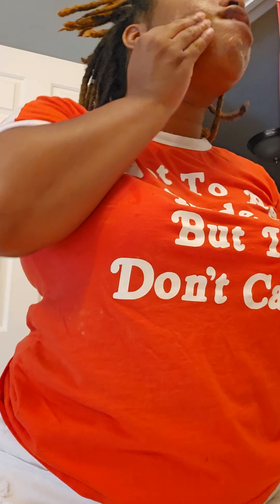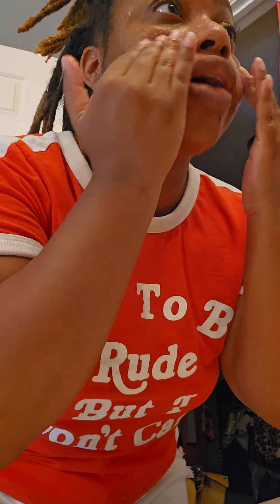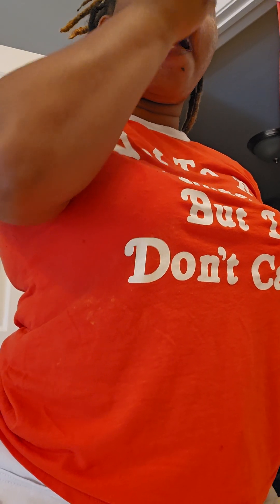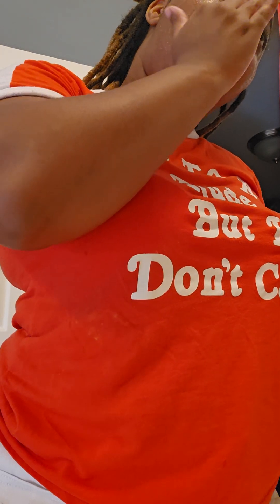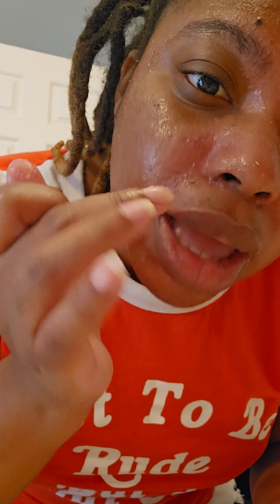Come see what this organic scrubb did to my face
My sister made this amazing organic face and neck scrubb that sooths, exfoliate and treats dark spot on the skin. Please check her out. You cab follow her on Instagram